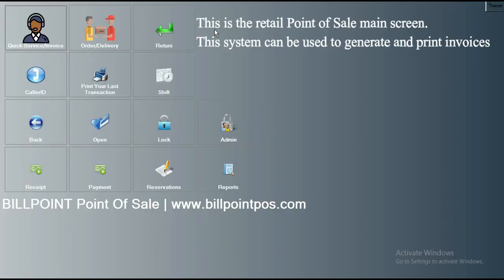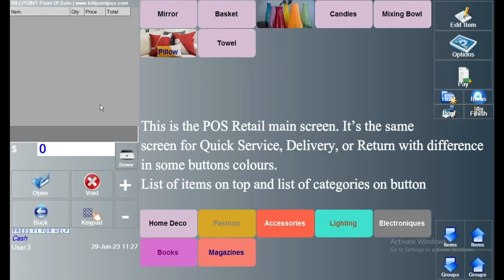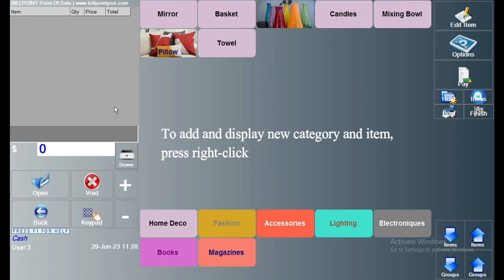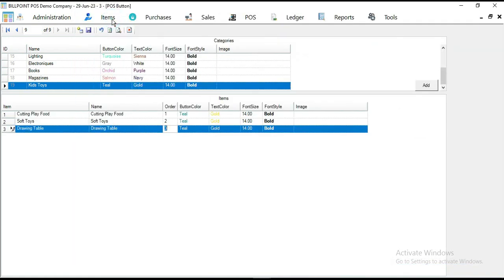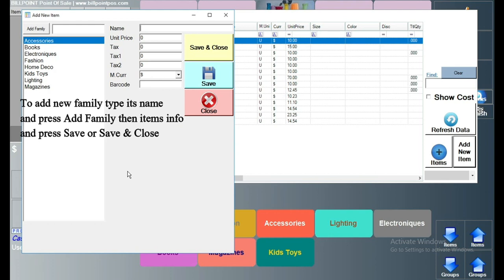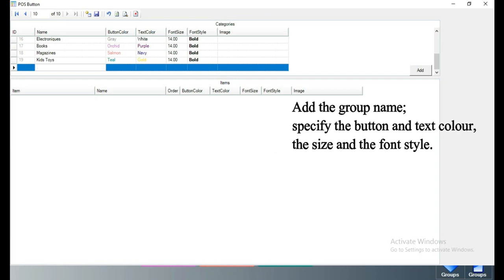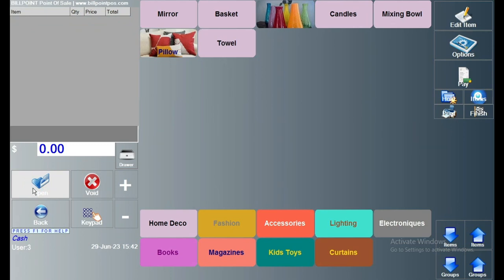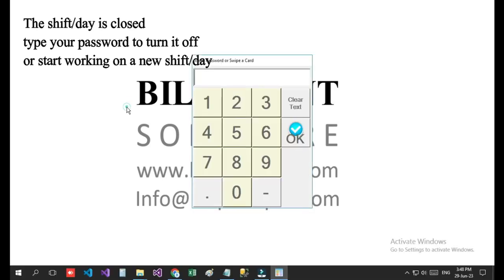Retail Point of Sale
BillPoint Software

1.Add categories and items

2.Add new invoice
3.Closing of the Day